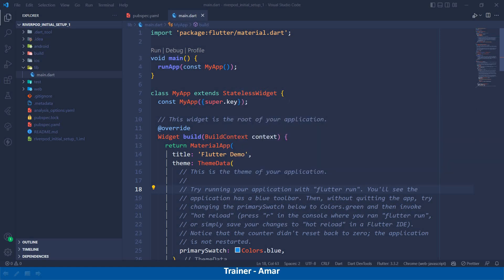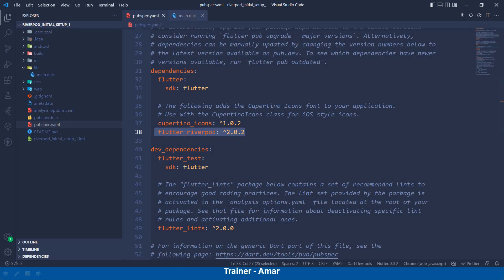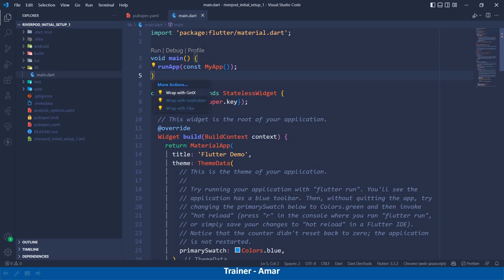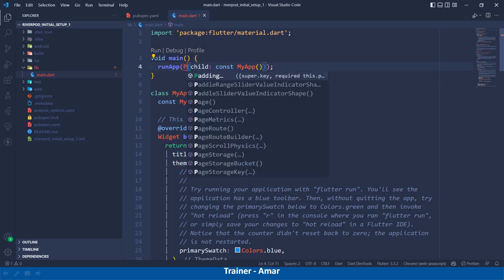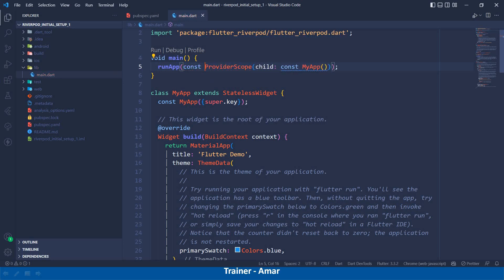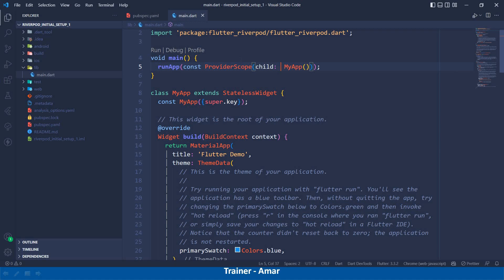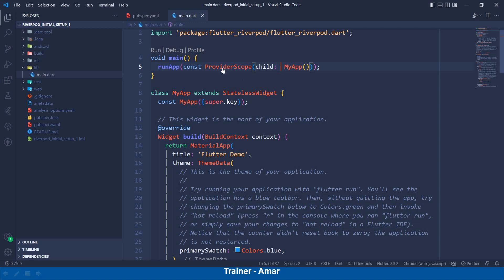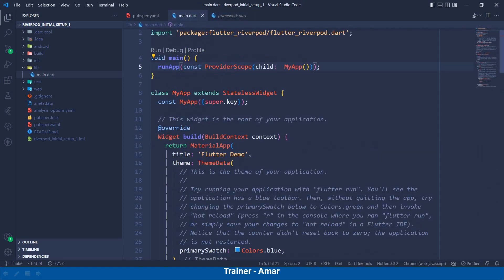#2 || Flutter Riverpod 2.0 Tutorial Series || Flutter Riverpod Initial Setup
In this video I have discussed how to install riverpod in flutter application.I have also discussed that to use riverpod we need to wrap the root of our app with  ProviderScope widget.